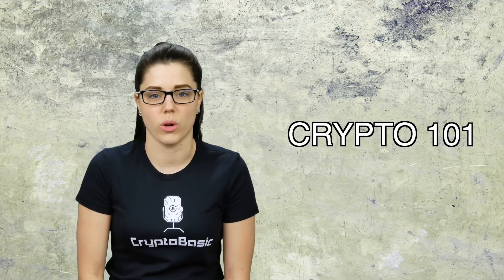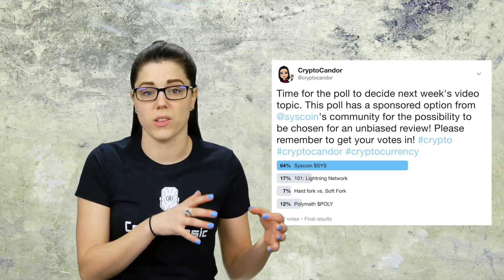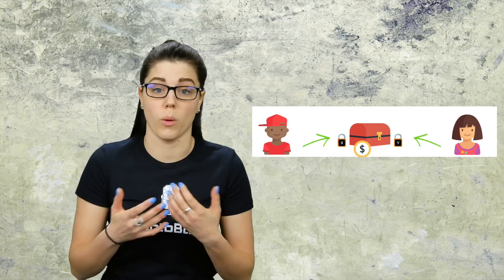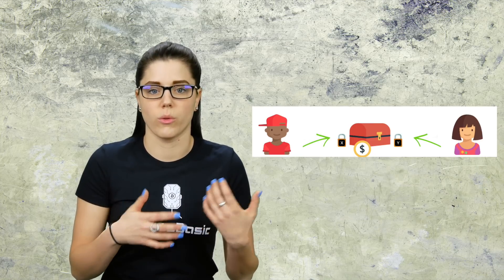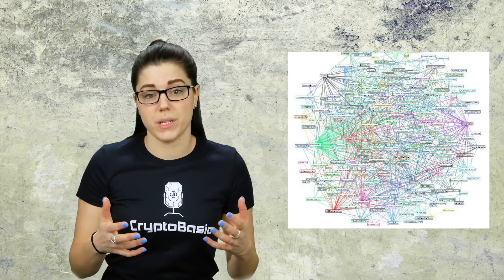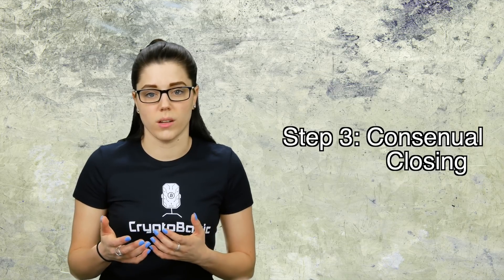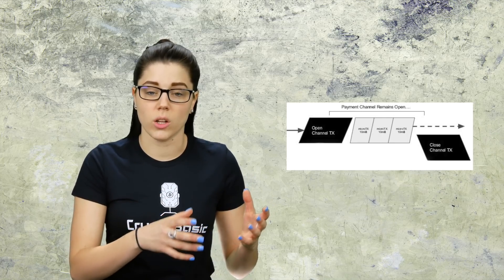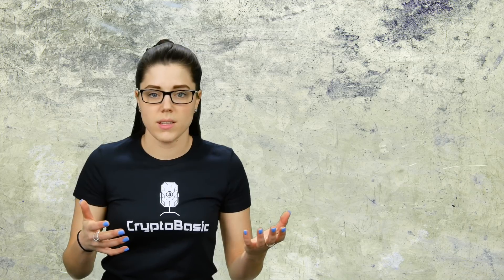Crypto 101: Lightning Network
"The LightningNetwork is a "second layer" payment protocol that operates on top of a blockchain. It enables instant transactions between participating nodes and has been touted as a solution to the bitcoin scalability problem."

If you're interested in any other cryptocurrency content head over to my playlist section or get lost in all my crypto videos!

🔺 If you're feeling generous- Tip Jars:

ethereum: 0x3b97C664a9DAf6c79d6d577E0048a412BaAe68dE
bitcoin: 1K2Qjrf5KUxMpLqfmXLWJxwBnPzayoiGGL
bitcoincash: 1ECdtoqg3RcWkt4JY9bb1BrvBpLsm7h3ho

ADA: DdzFFzCqrhtCK3FGLqHmUpuyQaUk4pADjHJyMxg3CnM7LQiKaTsqTvBa4haDJ8Rvw68SFUjKyWKy1f9XJhihXKeVonksR6qvCRSJe3vo